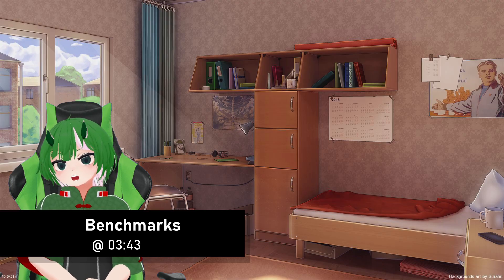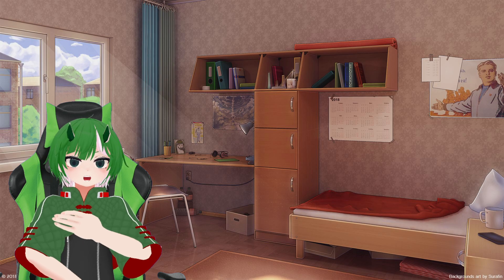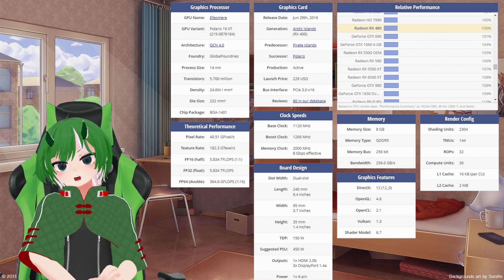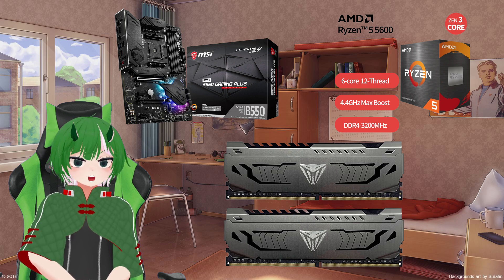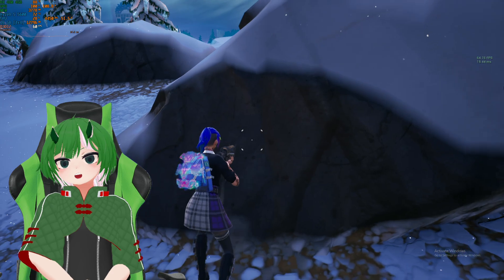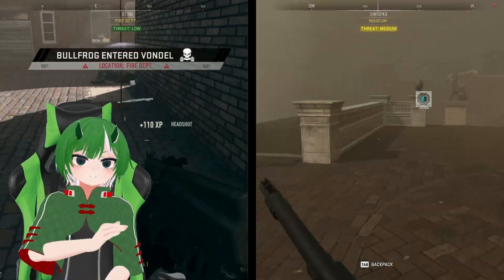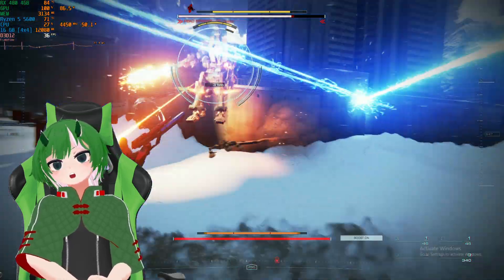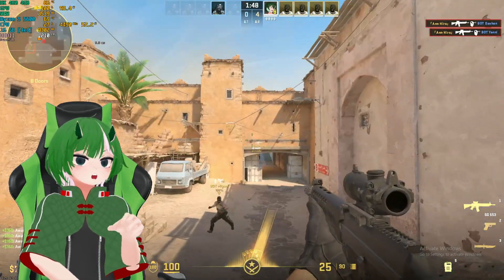Birth of Polaris | AMD RX 480 4GB Benchmark & Review | 2023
00:00 Intro
01:43 RX 480 Specs
03:25 Test Bench
03:43 Fortnite Comp Settings
03:58 Fortnite High
04:13 Overwatch 2
04:28 CoD Warzone 2.0
04:43 Apex Legends
04:58 Cyberpunk 2077
05:13 GTAV
05:28 Armored Core VI
05:43 CS2
05:58 Forza Horizon 5
06:14 Resident Evil 4
06:28 Shadow of The Tomb Raider
06:49 Notes
08:44 Conclusion
10:00 Outro